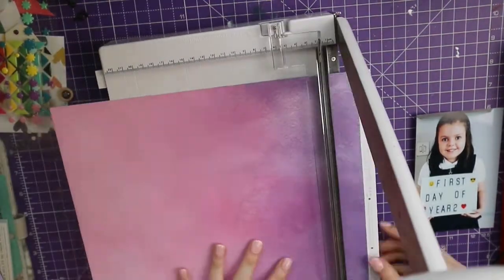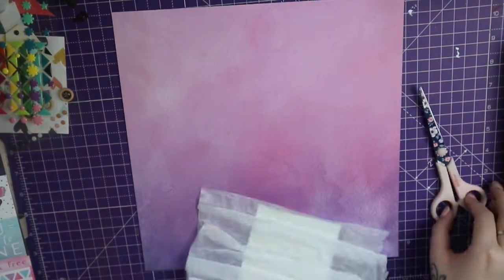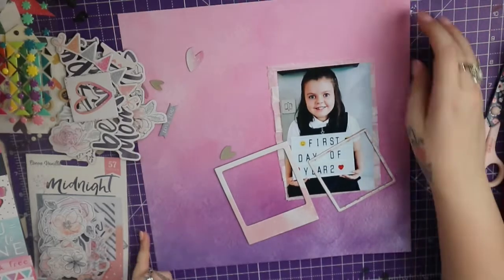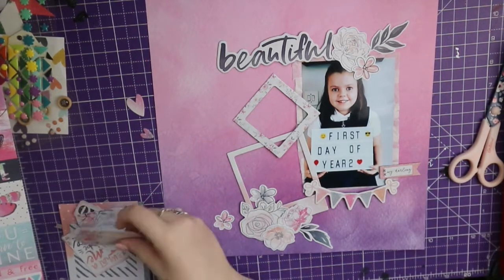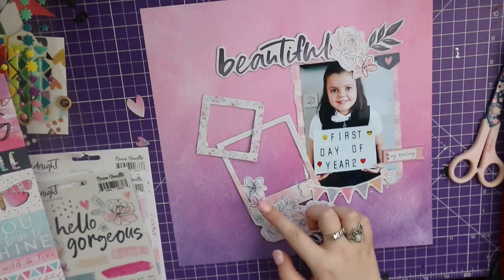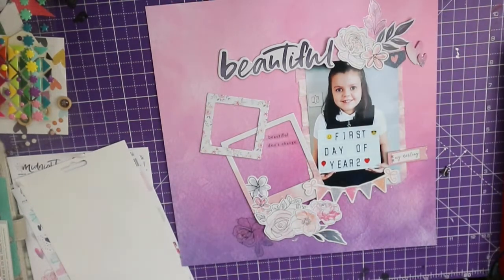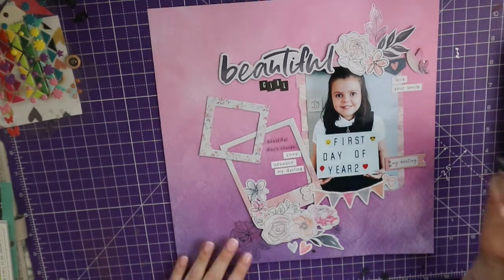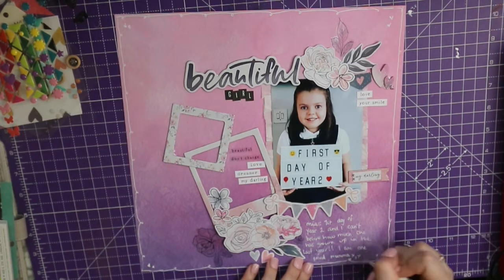scrapbook Layout // coco vanilla midnight // "beautiful girl "